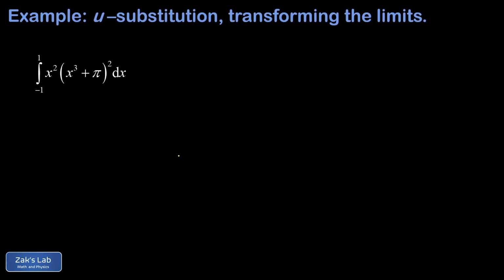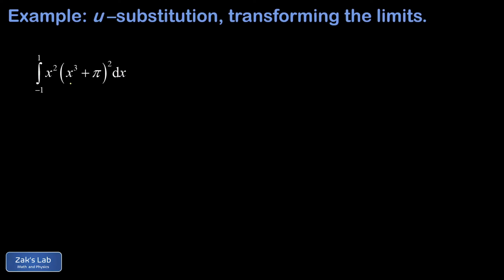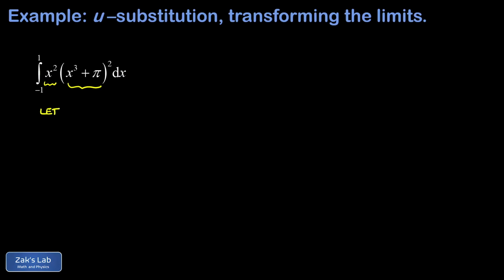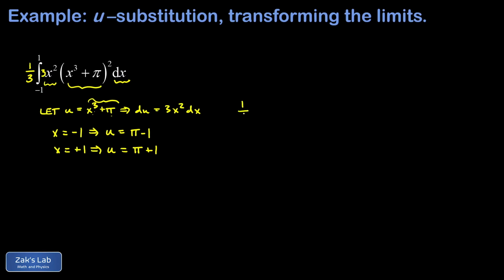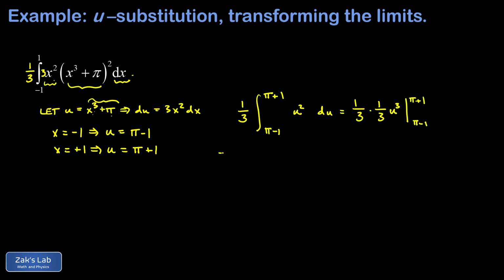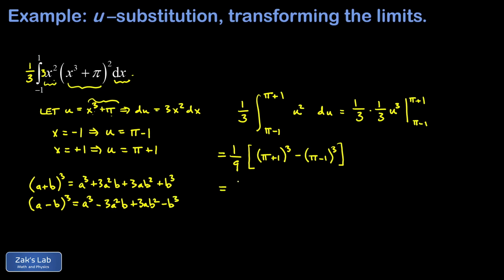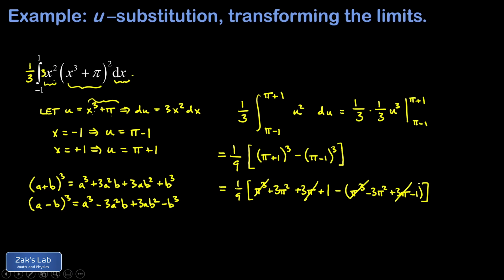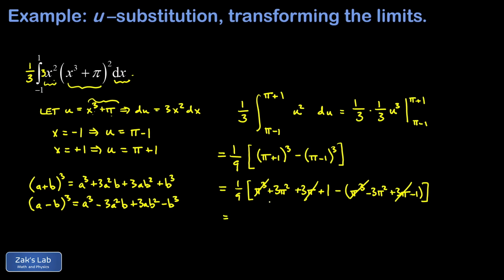Definite integral x^2(x^3+pi)^2 using a u-substitution and transforming the limits of integration.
00:00 We're computing the definite integral x^2(x^3+pi)^2 on -1 to 1.  One way to approach the integral would be to expand the squared binomial x^3+pi then distribute x^2 across it and integrate each individual term using the power rule for integrals.  However, it's simpler using a u-substitution and transforming the limits of integration here because we notice that the derivative of the interior function x^3+pi is sitting right there in the integrand:  3x^2 is the derivative, and we already have the x^2 in the integral!

00:30 So, we let u=x^3+pi and du=3x^2dx.  To build the differential du inside the integral, we supply a factor of 3 inside the integral and compensate with a 1/3 out in front.  Transforming the limits of integration from x to u, we sub in -1 and 1 for x into the definition of u, and we can now write the entire integral in u-space as 1/3 integral from pi-1 to pi+1 of u^2 du.  This integrates using the power rule to 1/9 u^3 evaluated from pi-1 to pi+1.

01:50 Subbing in the upper and lower limits, we arrive at 1/9*((pi+1)^3-(pi-1)^3).  To simplify the difference of the cubed binomials, we have to use the familiar formulas for binomial cubed, and we give a quick reminder of how those work.  Applying the binomial formula and simplifying the result, we arrive at the simplified answer for the integral of x^2(x^3+pi)^2.